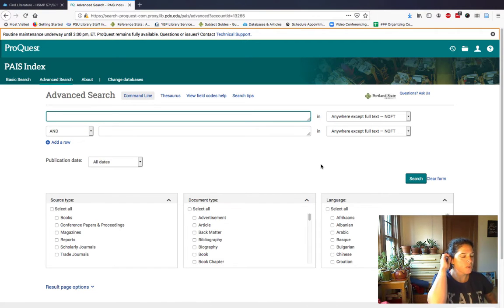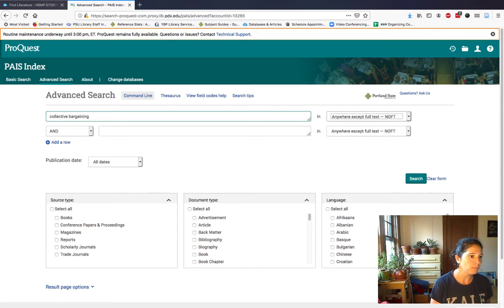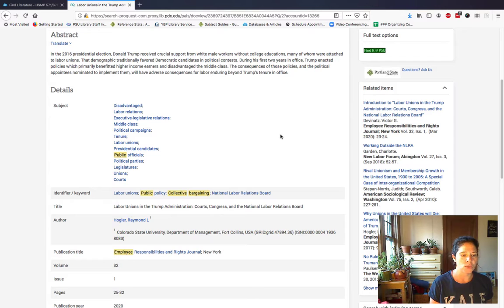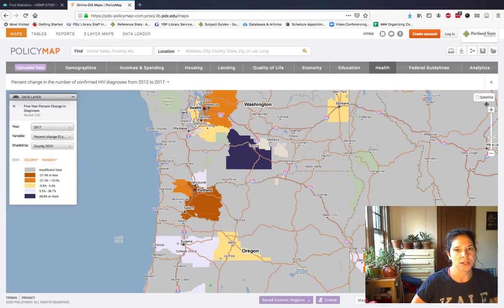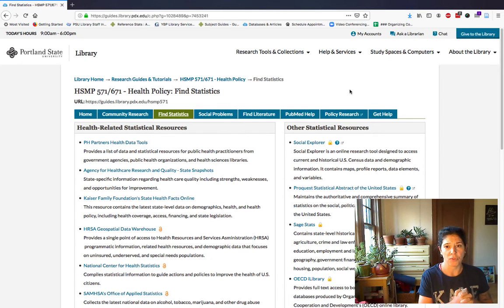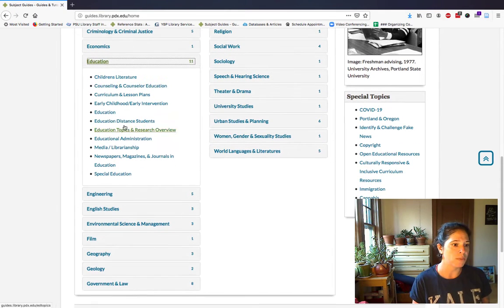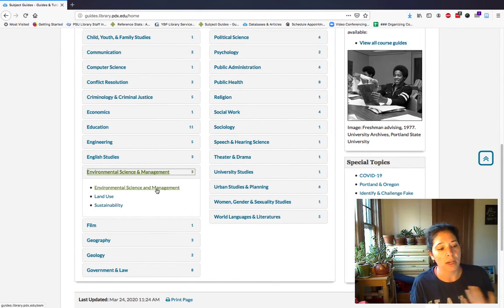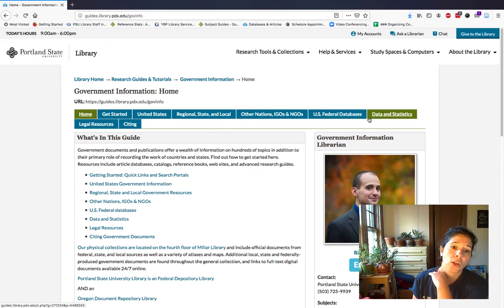Health Policy - Library follow up (04/12/2020)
Answers to follow-up questions from students in HSMP 571/671 - Health Policy, Spring term 2020.